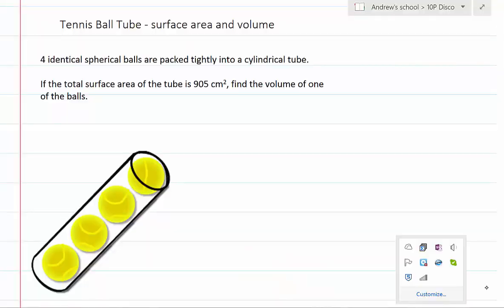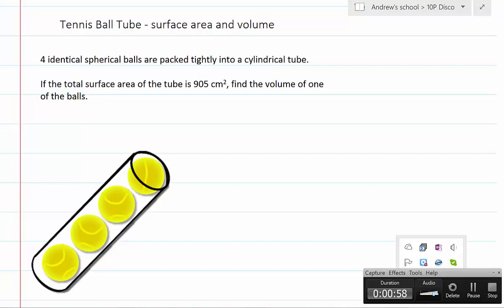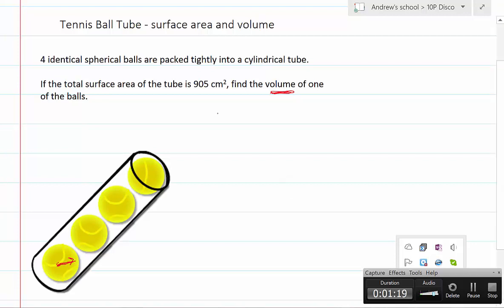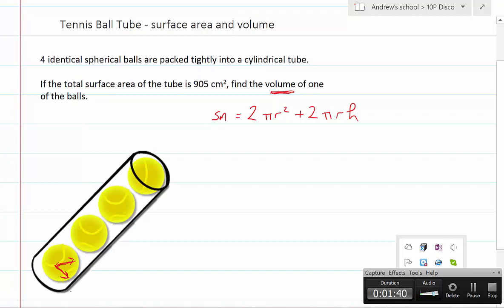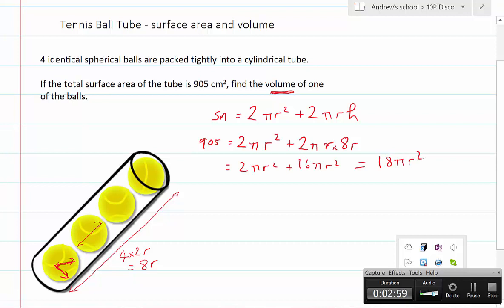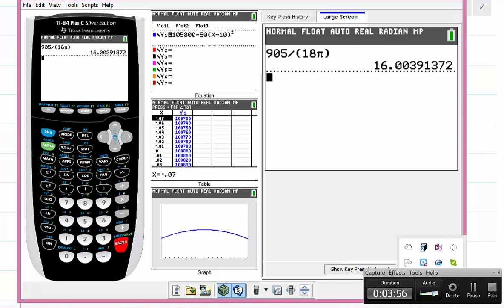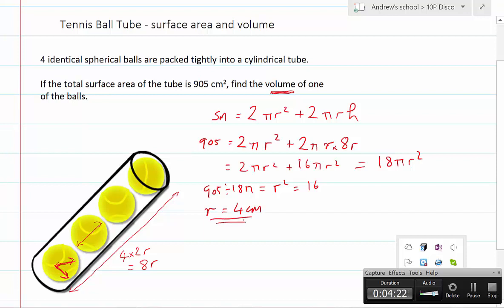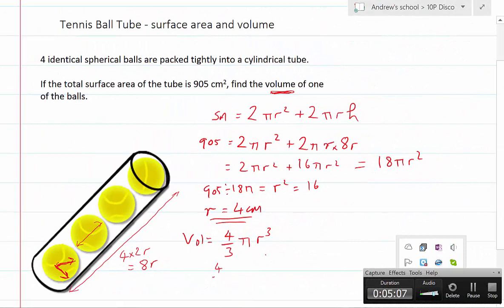tennis ball tube -2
Volume and surface area of a sphere and cylinder